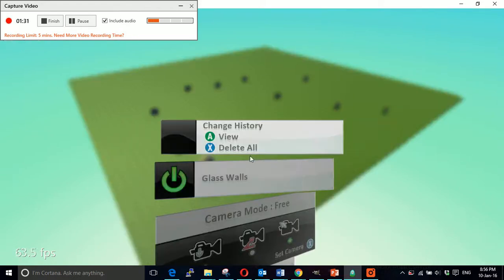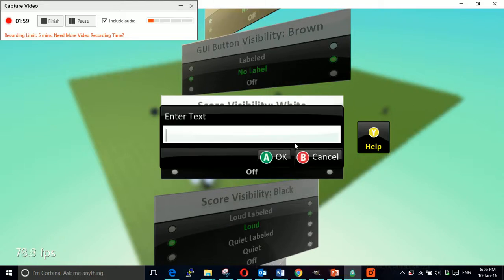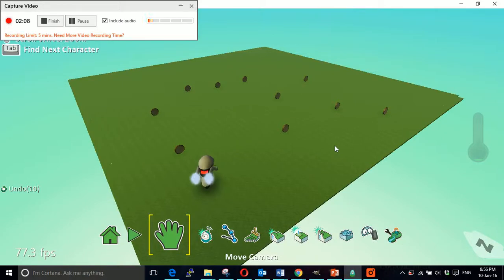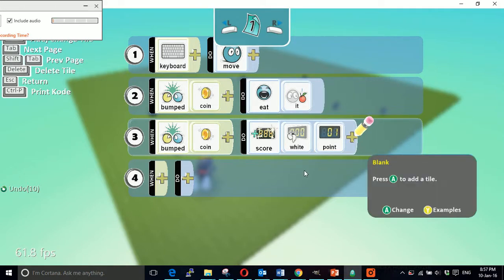Adding a score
Adding scoring to your game - be sure to know that you can set different scores